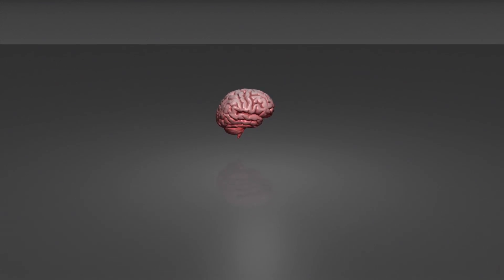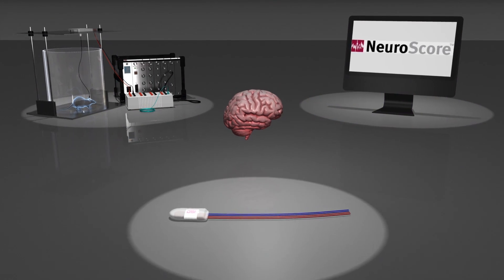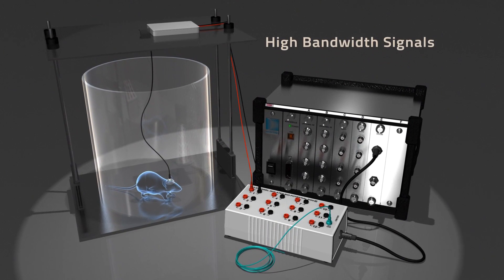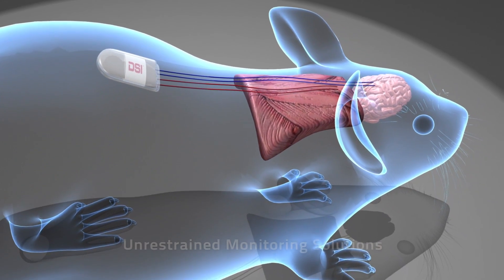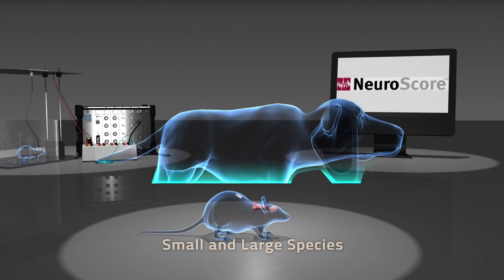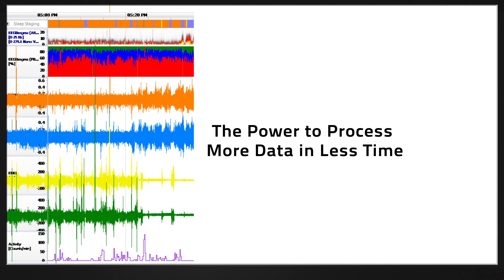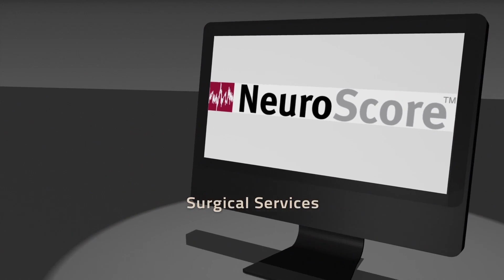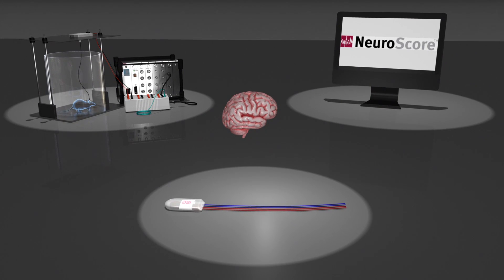Neuroscience Animation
DSI offers several implant models to help researchers monitor one or several physiologic parameters from a single animal. Each of DSI's solutions for neuroscience research consists of the recommended sensors, hardware, software, and accessories needed to reliably and accurately collect and analyze your data.